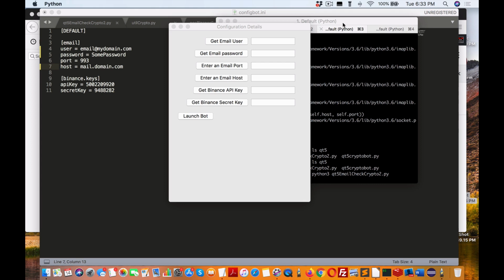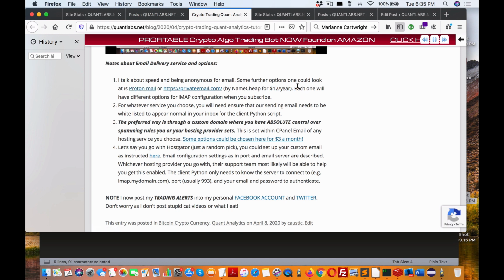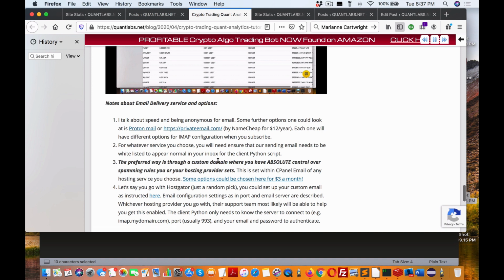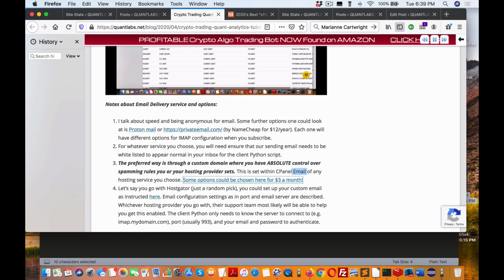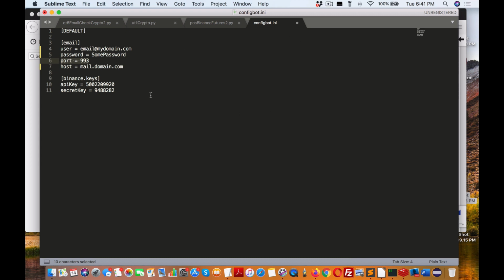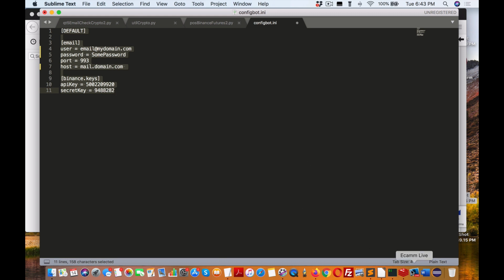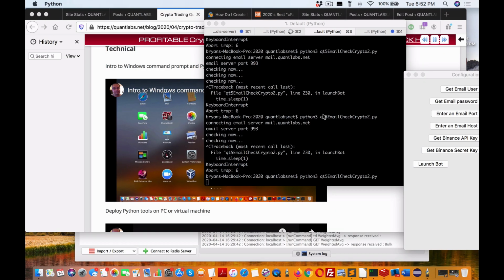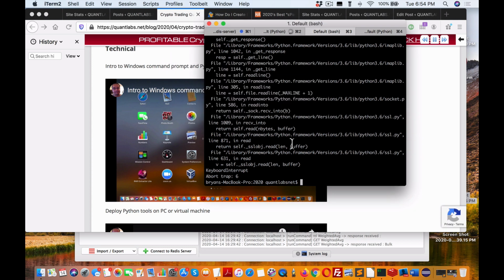Trading Signal Email Client for Trading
Overview of how this client works for NON TECHNICALS folks